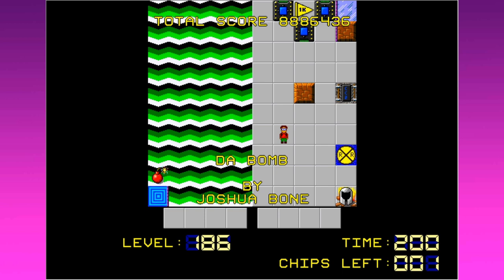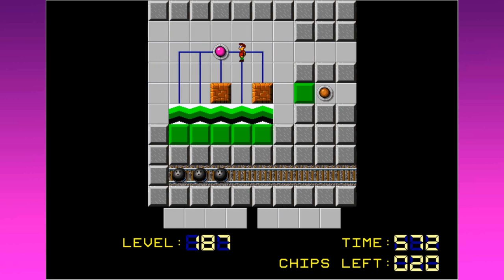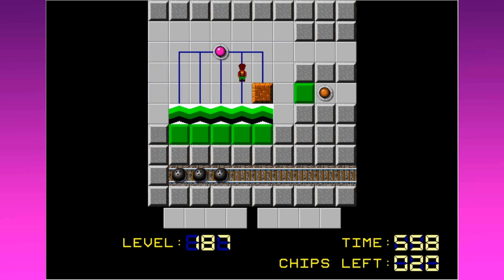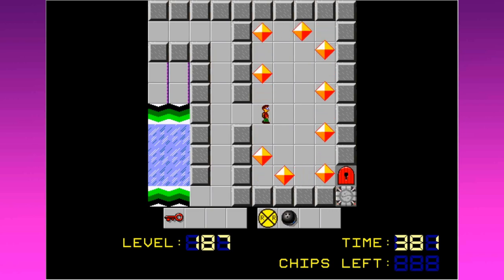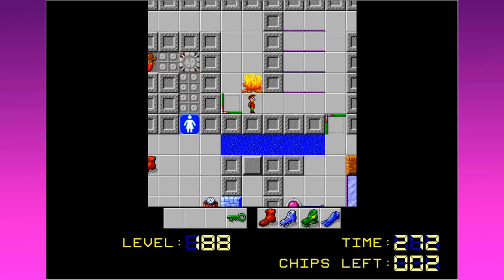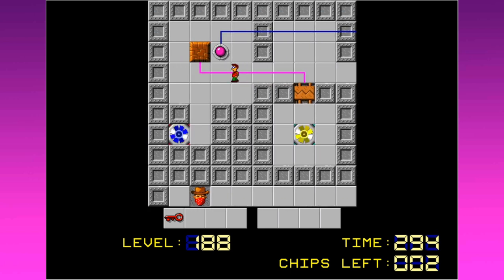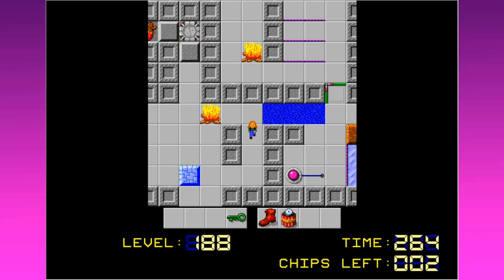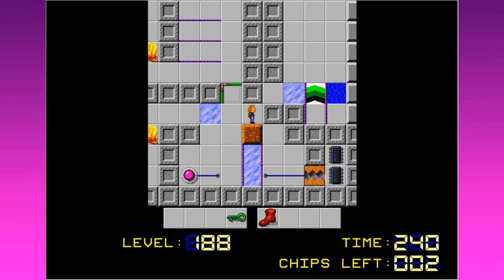Chip's Challenge 2 - 48: Clonesome Fiddle Blues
The next couple episodes have some issues with game sound being largely inaudible that were present when I sat down to record and were not caused by anything I did. I was never able to ascertain the reason for the low volume through deductive reasoning and only later fixed it completely by accident. (More on that in the description for episode 50.)

0:00 Da Bomb
🎶 Mighty Switch Force! - "Caught Red Handed"
2:00 Endangered Species
🎶 Kirby and the Rainbow Curse - "Beware the Forest Fungus"
12:48 Clone
🎶 Pinball Dreams 2 - "Light of Day II"